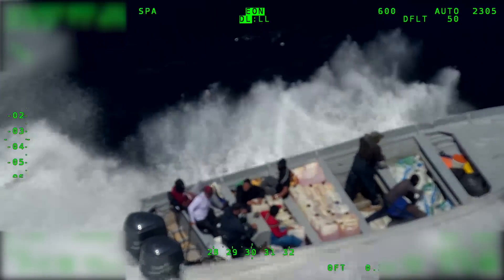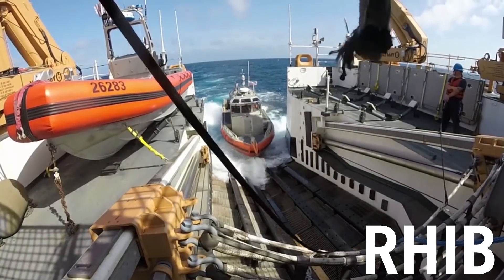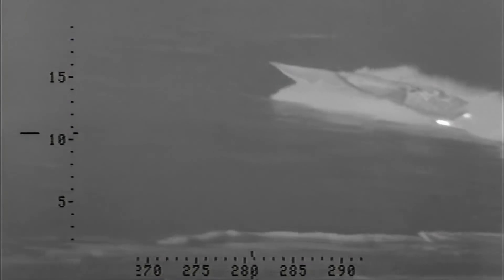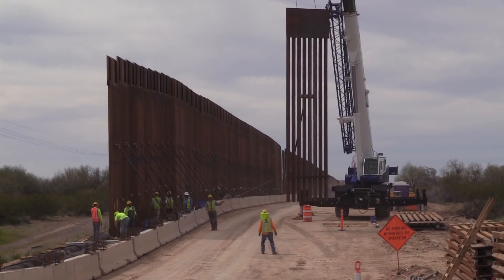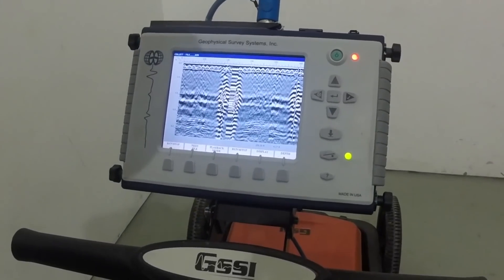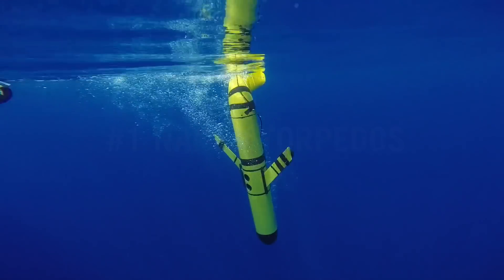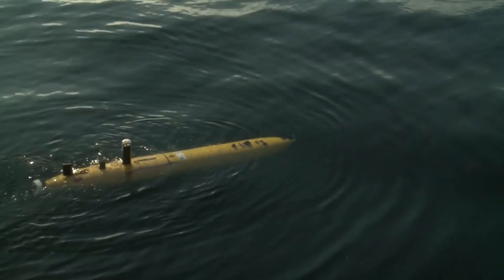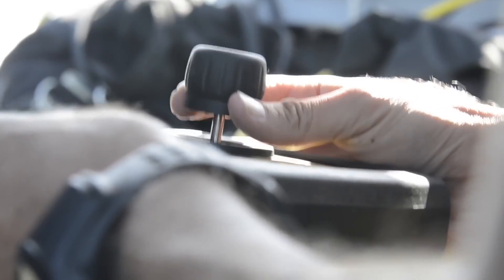4 Ways Smugglers Operate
You may not have looked for it, but here it is. Four ways that smugglers bring goods into the United States, and some of them are NotWhatYouThink!